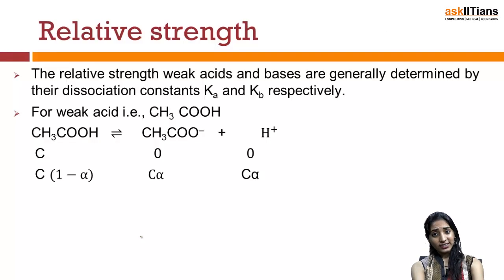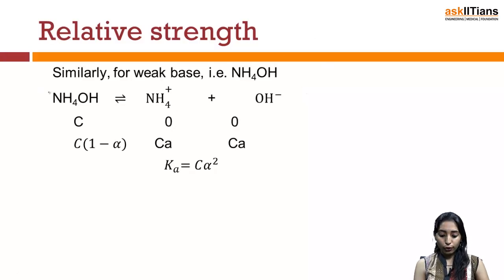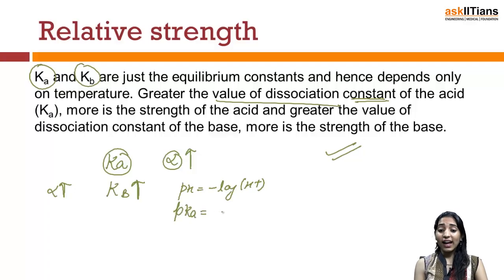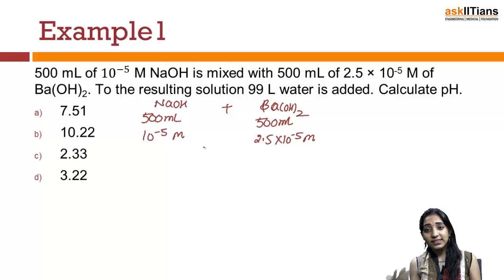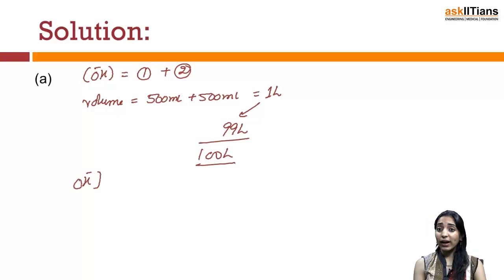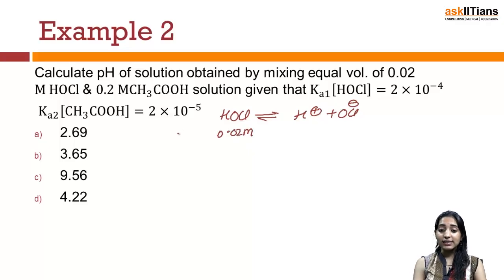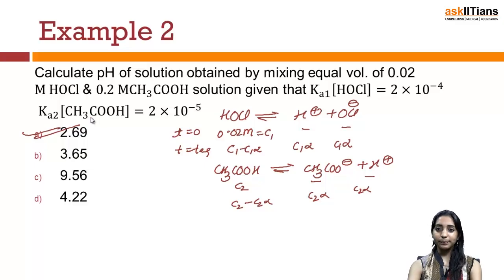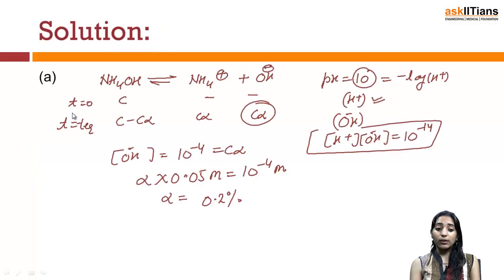Relative strength of weak acids and bases | Lecture-9 | Ionic Equilibrium | Chemistry | JEE | NEET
🌟 Introducing AskIITians YouTube Channel Playlist for Class JEE Chemistry -Ionic Equilibrium  🌟

Sakshi Ganotra mam has explained Ionic Equilibrium |  Relative strength of weak acids and bases